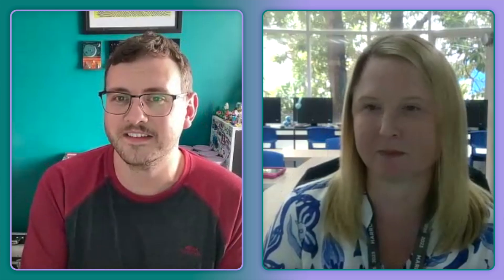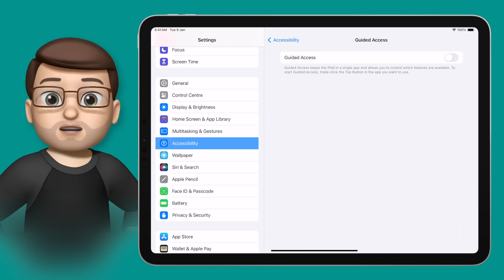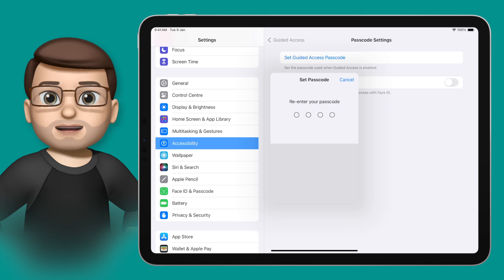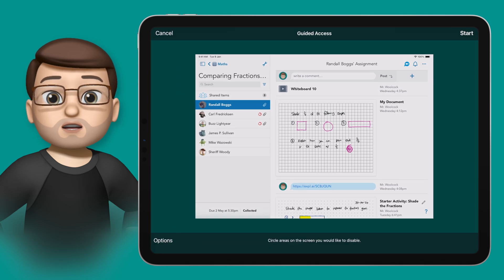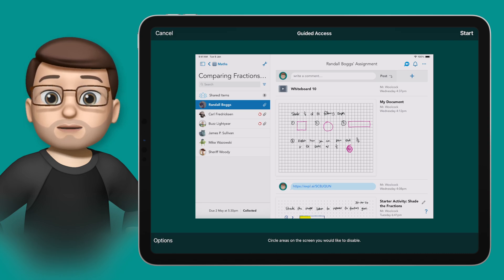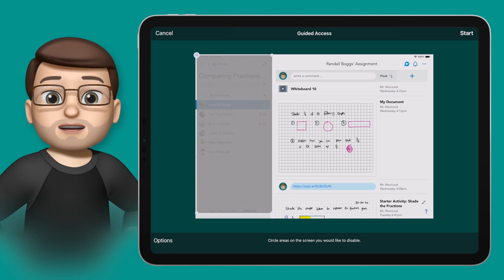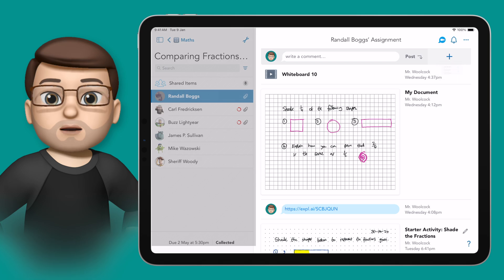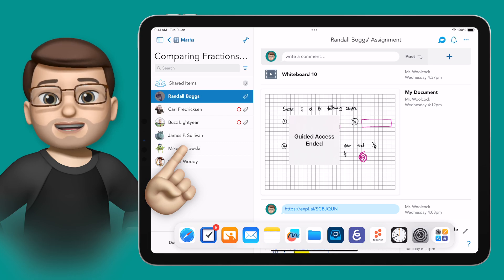Using Guided Access in the Classroom ☆ A Quick Conversation with Emily Jones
In this insightful Quick Conversation, Jacob Woolcock is joined by Emily Jones, an Apple Distinguished Educator who teaches at Harrow International School Bangkok, to discuss the incredible potential of Guided Access on iPad for enhancing classroom learning.

Emily shares her expertise on how Guided Access has transformed her teaching approach, particularly for younger students, by allowing teachers to lock students into specific apps and disable parts of the screen to keep them focused and on task. Together, they explore various features of Guided Access such as:

Setting Time Limits: Manage how long students can spend on certain apps with a built-in timer.
Disabling Motion and Screen Elements: Prevent accidental navigation by locking specific parts of the screen and restricting rotation.
Customising App Interaction: Block areas like the address bar in Safari or assignment lists in Showbie to direct learners' attention.

Learn how Guided Access can help you turn an iPad from a gadget into a powerful learning tool and gain valuable tips on how to introduce this feature in your classroom.

Don't miss this engaging conversation and discover how you can empower your learners with Guided Access today!

Join the discussion of this feature over on the Apple Education Community here: [LINK TO FOLLOW]